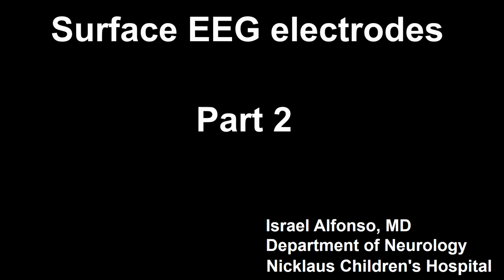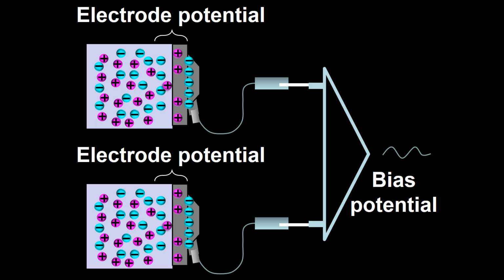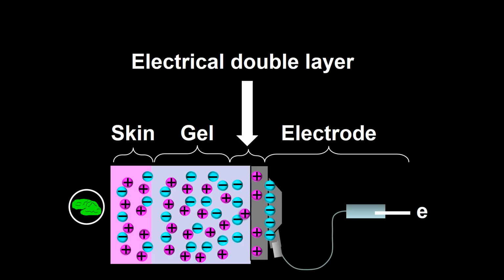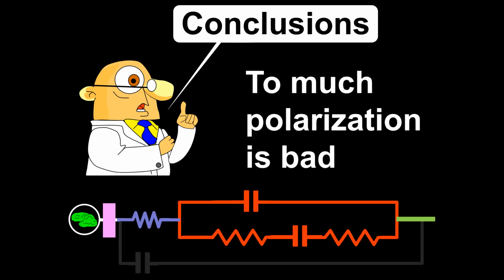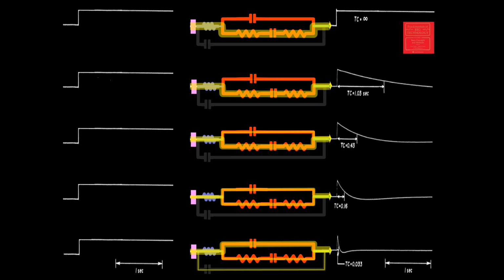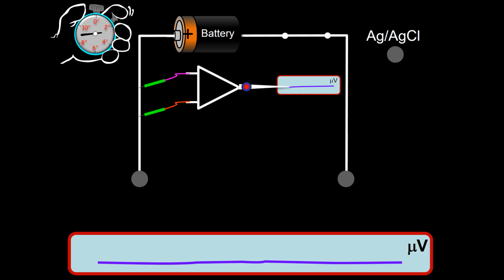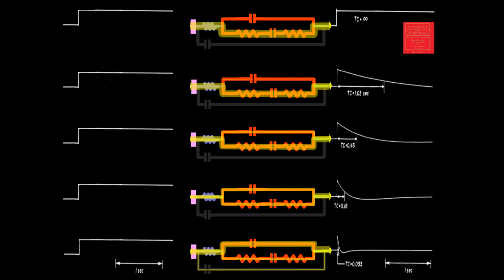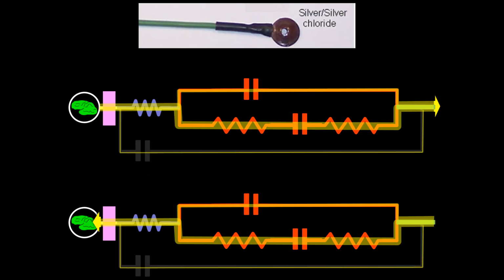Electrodes. Part 2 2025